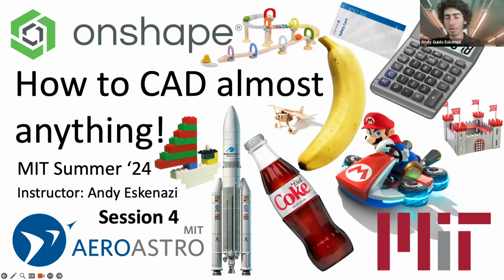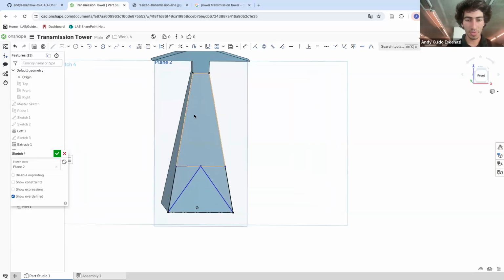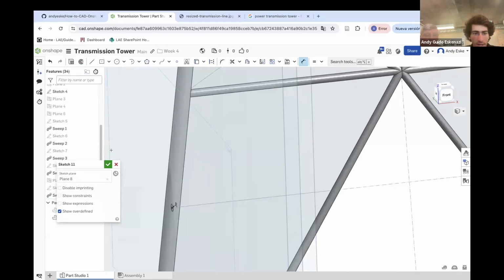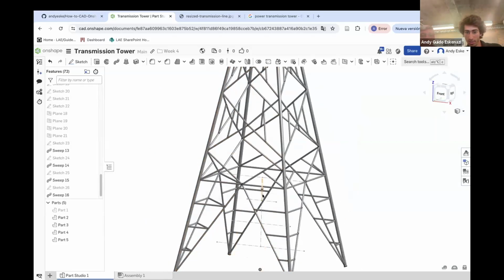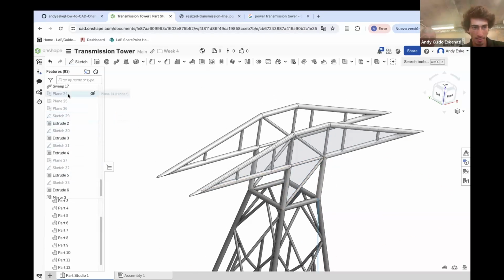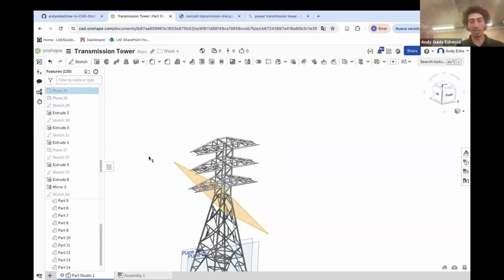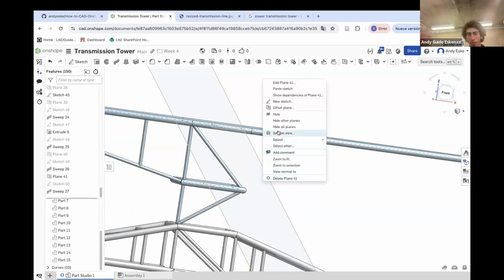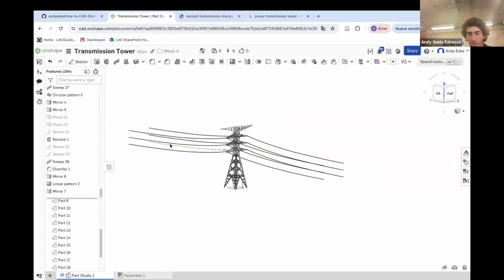How to CAD Almost Anything! Onshape edition: Session 4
Welcome to How to CAD Almost Anything! Onshape edition

In this session, we’ll explore two very powerful Onshape tools, loft and sweep. These tools allow us to create complicated looking geometries, like the body of a 747 or the surface of an apple. S4’s goals include:
- Learning how to use the lofting and sweep command.
- Continuing to master previously explored tools, such as revolve, linear/circular patterns and plane creation.

For more information about How to CAD Almost Anything!, please